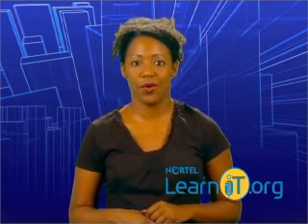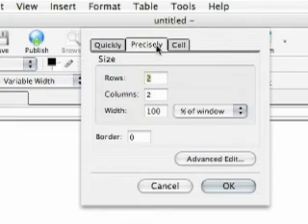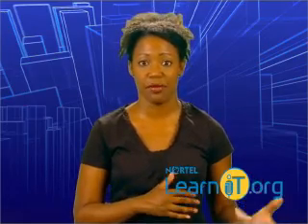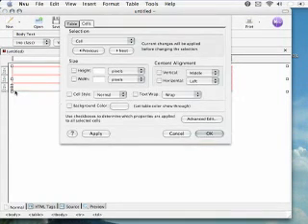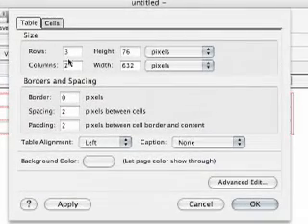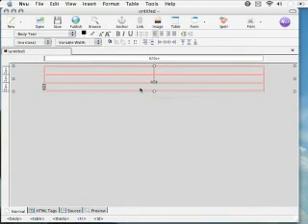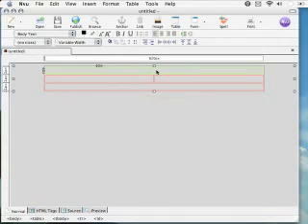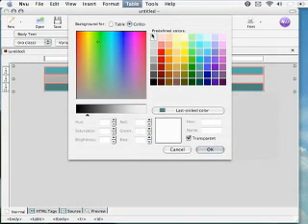Nvu: Formatting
Application: Nvu - Formatting pages and page content.

Nortel LearniT